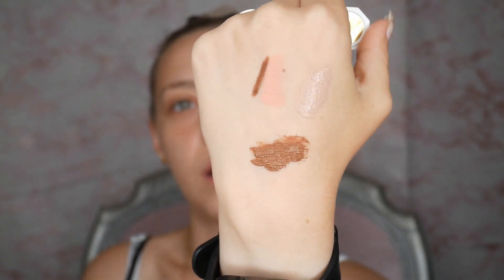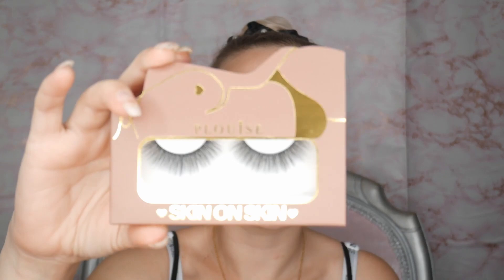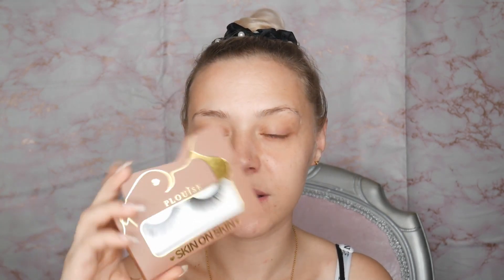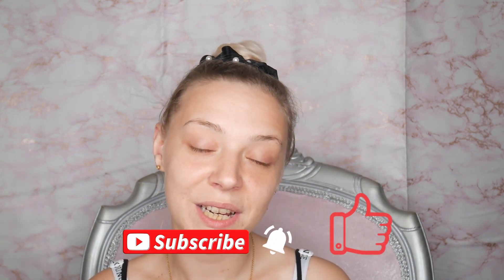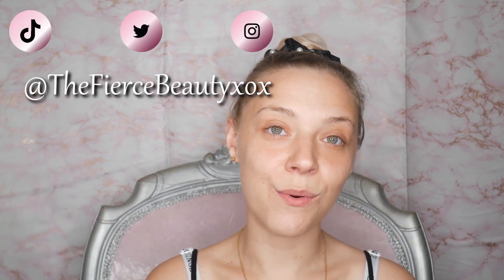ANOTHER UNBOXING! | P.LOUISE BUDGET BOX | AUGUST 2021 | WORTH THE COIN?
And we are back with another unboxing! I’m so glad I managed to get another one of these budget boxes, they are worth every penny! Have you got one yet?!